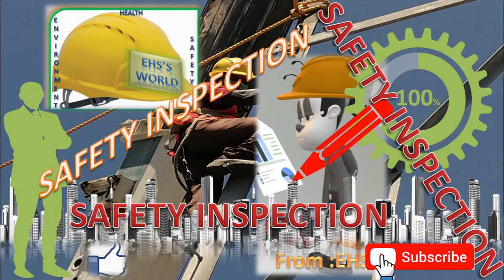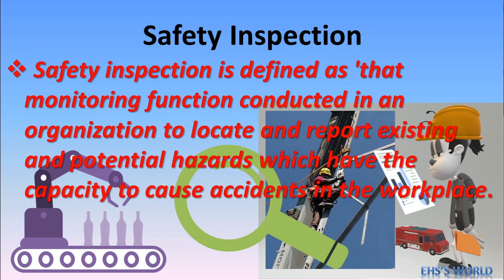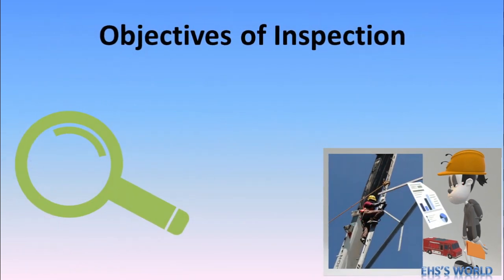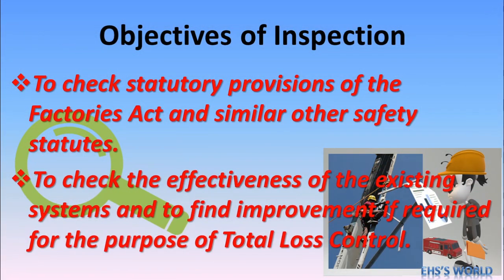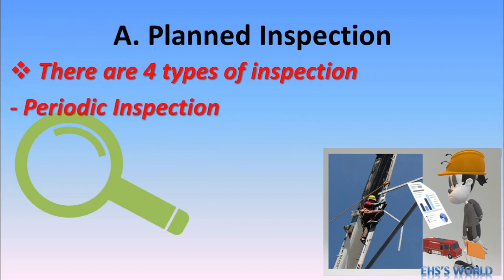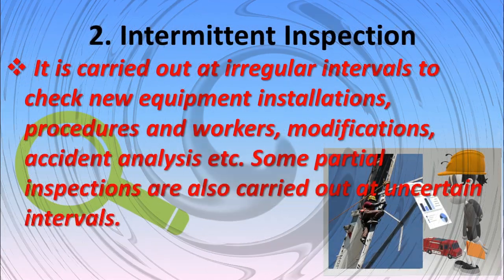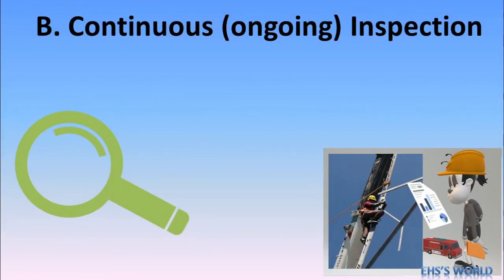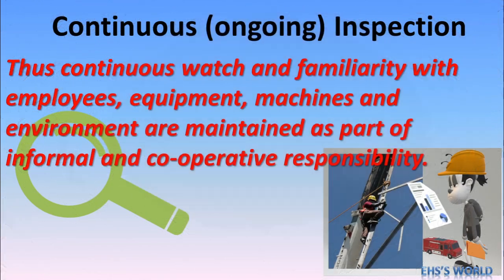WHAT IS SAFETY INSPECTION, TYPES OF SAFETY INSPECTION For ADIS Course, PLANT SAFETY INSPECTION,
What is safety inspection for ADIS Course, Type of safety inspection for ADIS Course,
safety inspection, safety inspection, safety inspection,

safety inspection, types of safety inspection, Inspector, Plant safety inspection, What is safety inspection,
What is the Objective of Safety Inspection, safety inspection procedure, safety inspection process, safety audit procedure, vehicle inspection procedure, fire safety inspection procedures
Safety inspection, Safety Inspection Report, Safety Audit, Safety Inspection report, Safety Audit, Safety Inspector, Safety Inspection, What is safety inspection, Safety Inspection,
Safety inspection kya h,
Environment, Health and Safety Manager,

Safety study,
Safety study material,
Safety management,
Safety management skills,
Safety MGMT STUDY,
HSE STUDY GUIDE,
HSE,
Health and Safety Manager,
Health and health,

Note: This video is made only for knowledge and educational purpose. There is no any intention to hurt emotions of any individuals or communities.